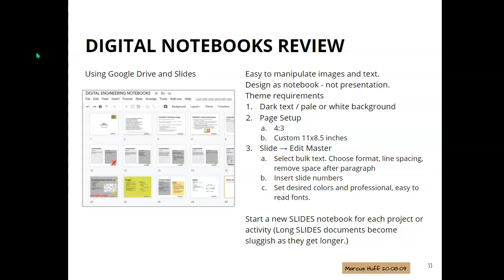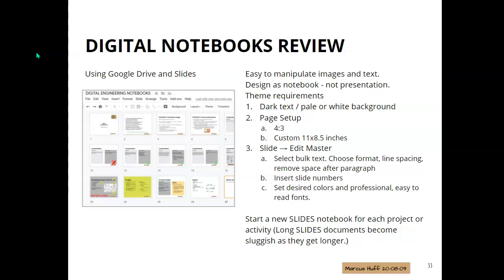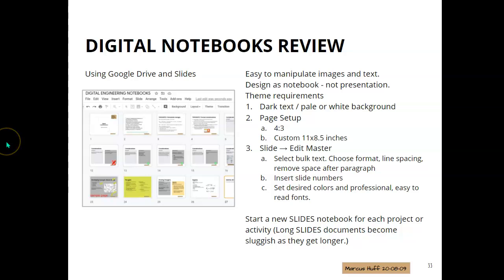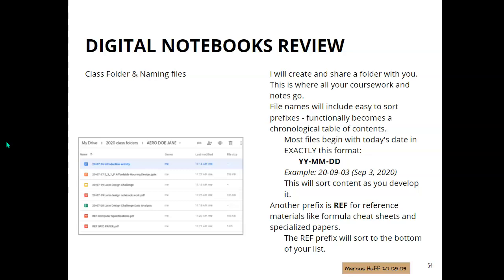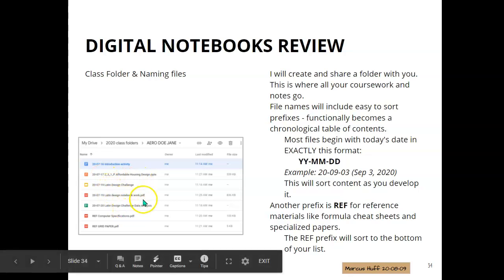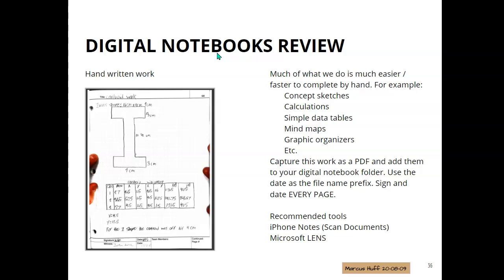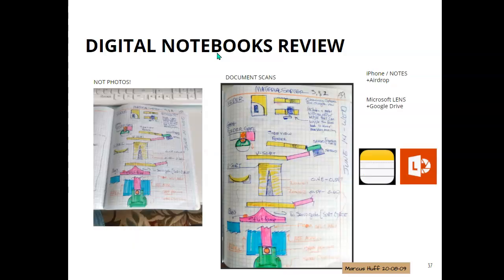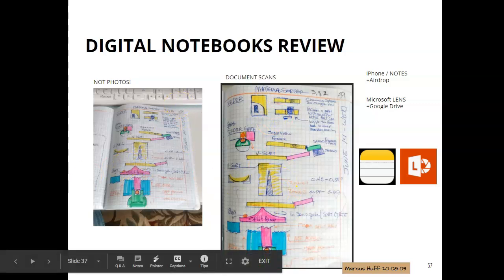20-08-16 ENGINEERING NOTEBOOKS PART 2